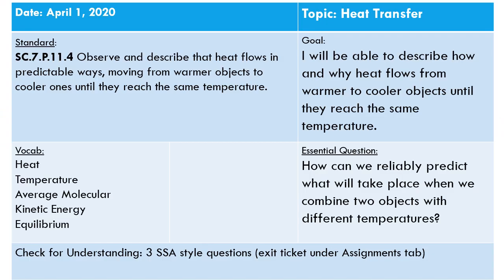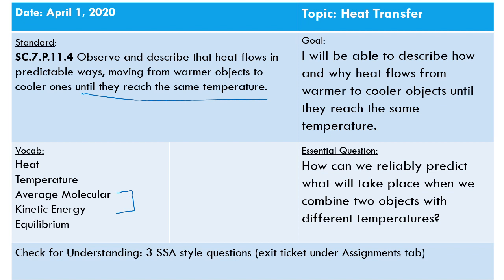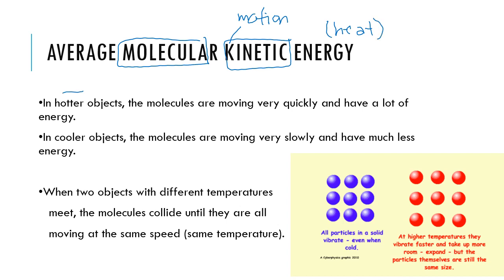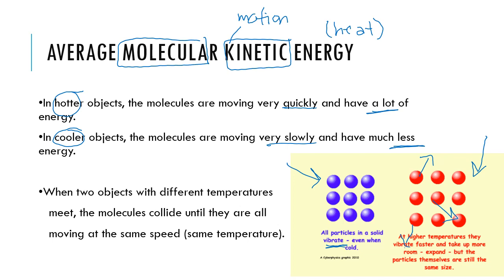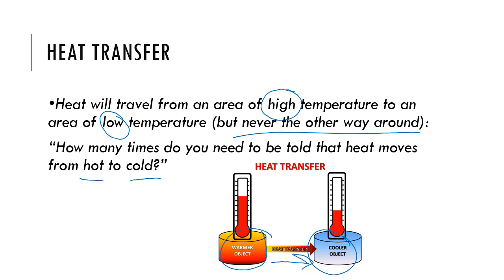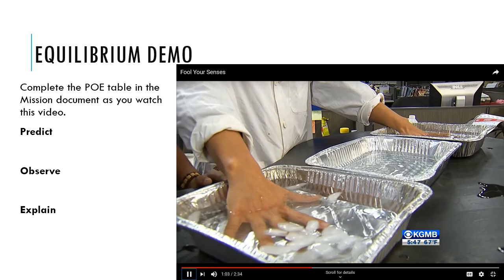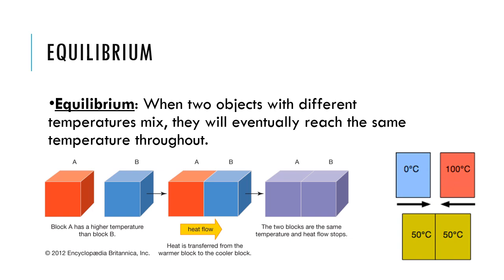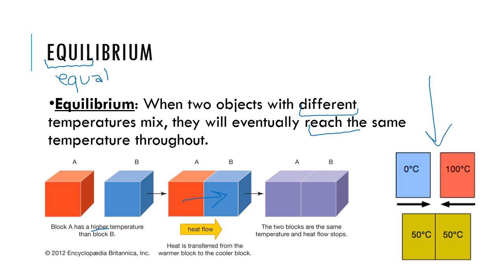Heat Transfer SC.7.P.11.4